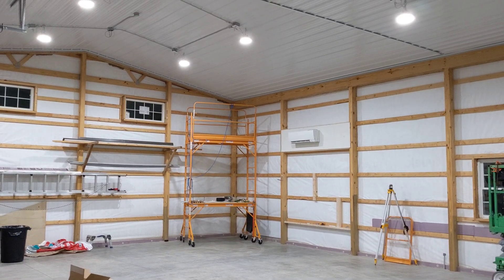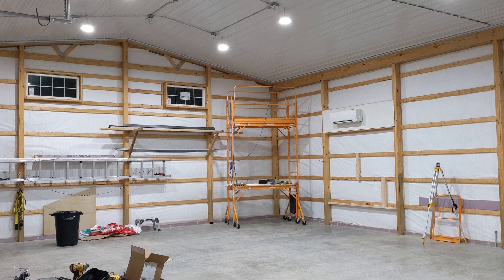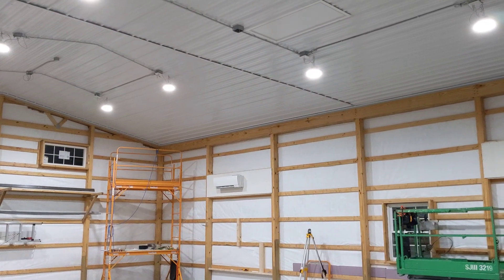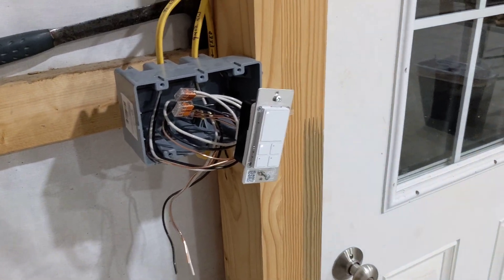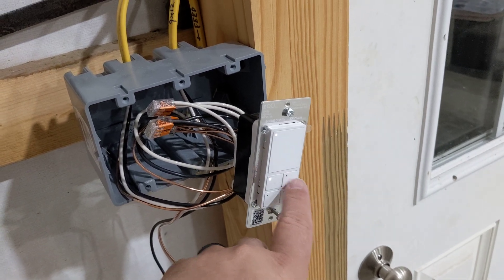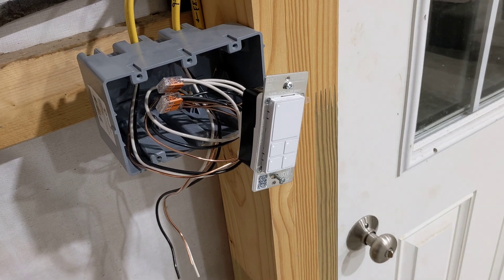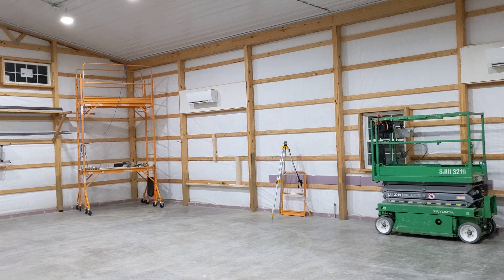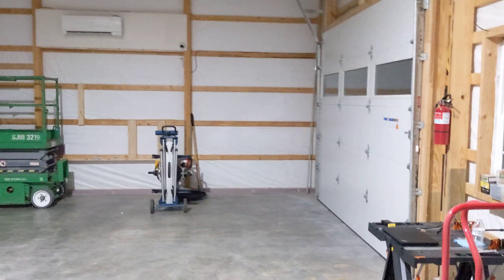Automated dimming of Hyperlite LED workshop lighting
in this video I describe how I configured my workshop lighting to allow automated individual dimming control of each light, and some examples of how that can be useful. It should be noted that the programming details are certainly not "final form" - for example the scene controller top button will eventually be programmed to single press on/off all (vs press-hold for off).

32x48x14 with 1/2 flat chord trusses, 1/2 scissor trusses.